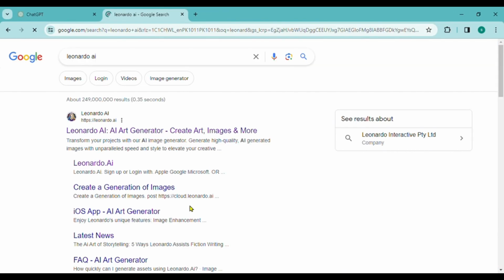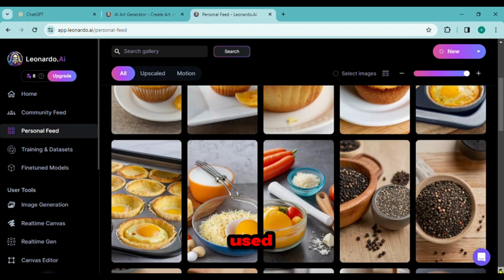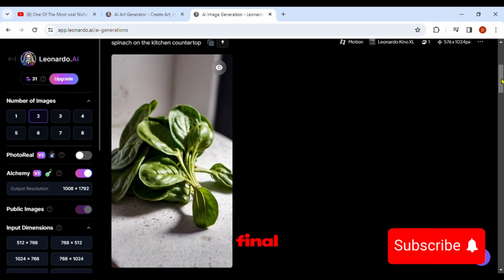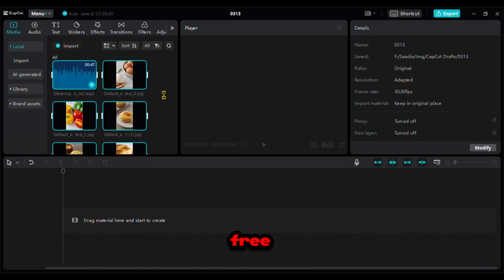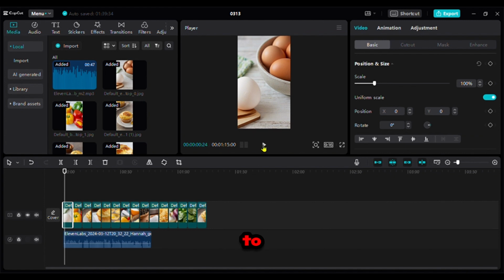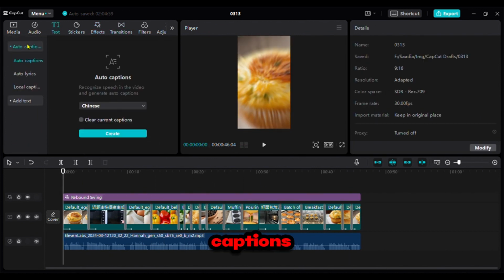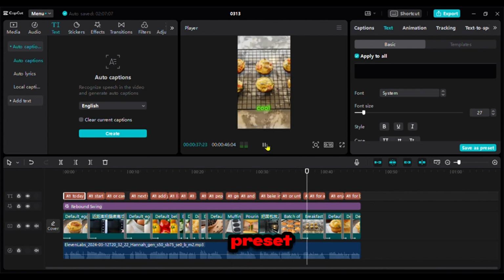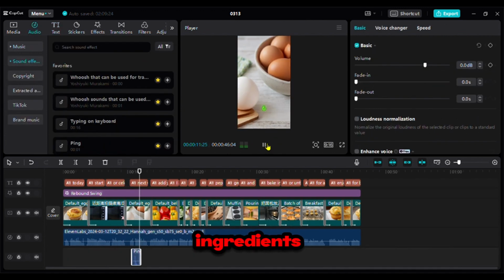I Found a New Viral AI Niche For The TikTok Creativity Program and YouTube Shorts!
New Viral AI Niche For The TikTok Creativity Program 2024

You've probably already seen screenshots of people using the TikTock creativity program to make money, but you're not sure which niche to pick. You thought you couldn't succeed in this popular TikTok niche, but all you need to do is make AI images and animate them, as I'm going to demonstrate. Let me show you a sample of the video that you can make at home without any ingredients since the niche is cooking.

🔗 Tools used in this Video:
ChatGPT
Leonardo ai
Elevenlabs
CapCut

In this video, we're using AI pictures instead of regular ones. We start with a picture of eggs on the kitchen table, then talk about making egg muffins. We change the pictures into moving videos with Leonardo AI. Our script combines ideas from ChatGPT and our own research. We can use a voiceover from Elevenlabs or our own voice. We edit the video with CapCut, adding cool effects like animations and transitions. We also put captions on the video to make it better.

Thanx for Watching I Found a New Viral AI Niche For The TikTok Creativity Program 2024